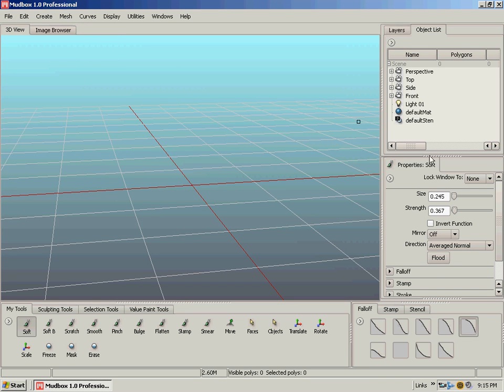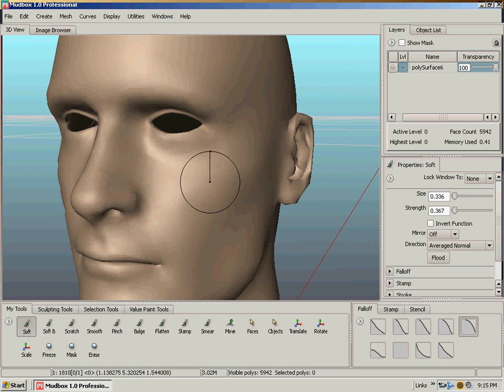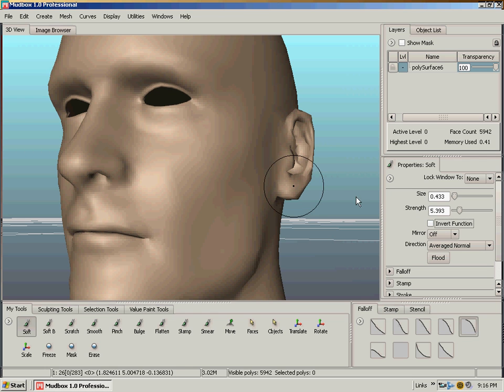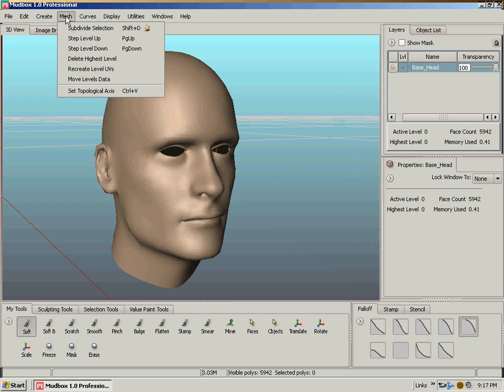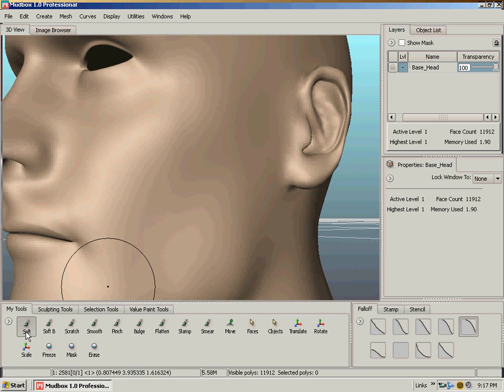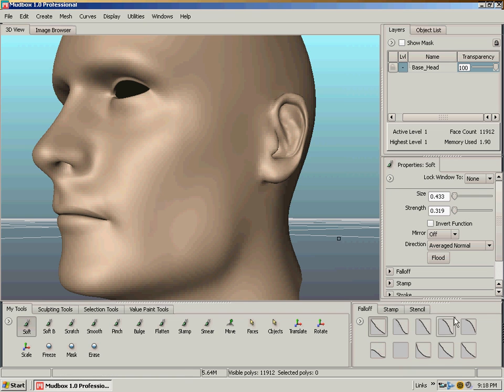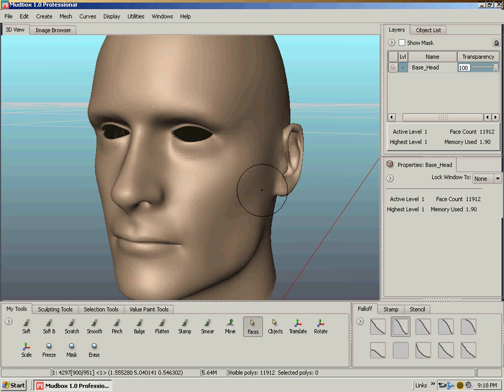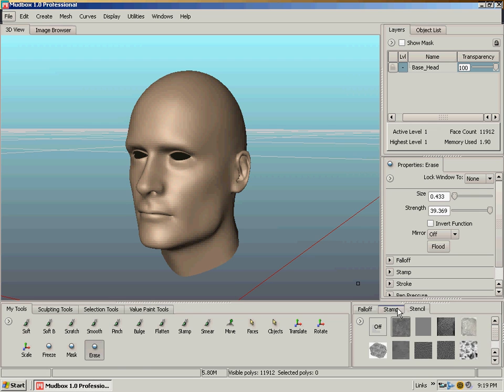Intro to Mudbox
Quick reference for some commonly used tools in Mudbox.